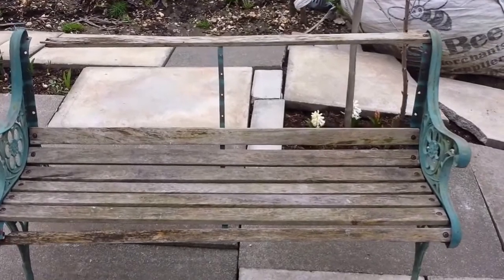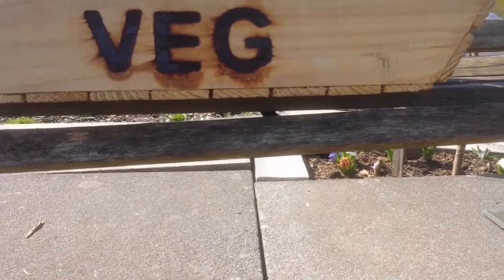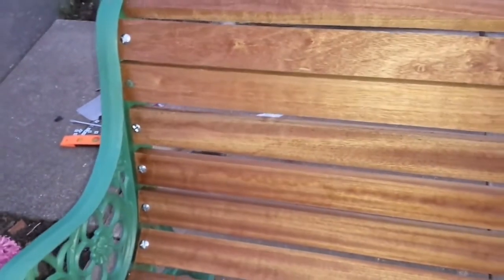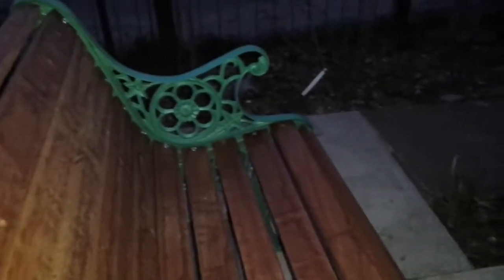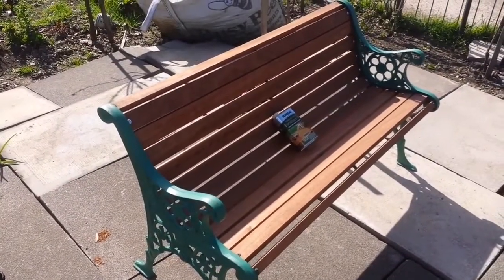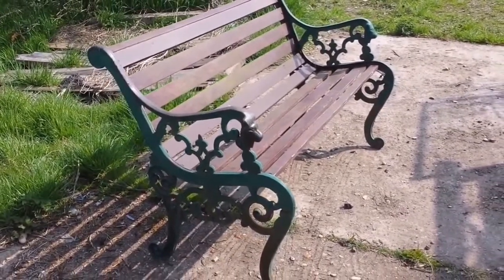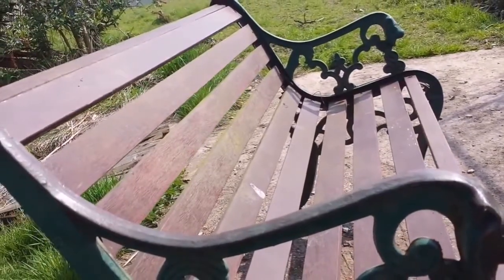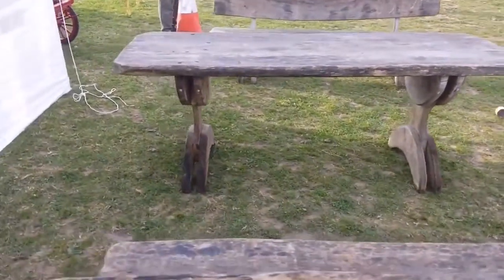Restoring An Edwardian Cast Iron Wooden Antique Bench